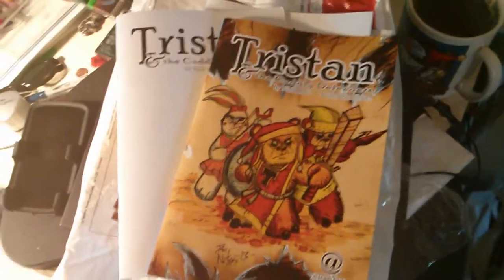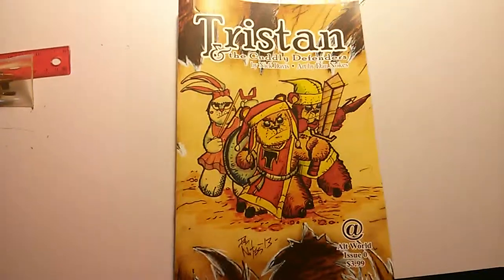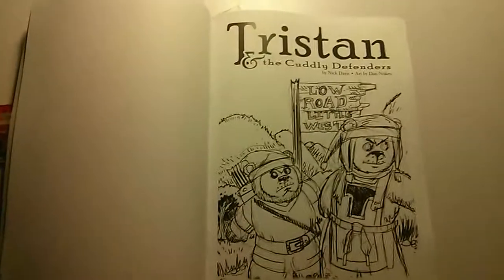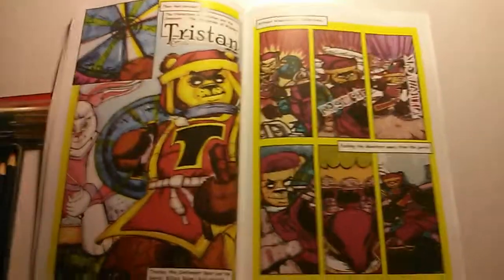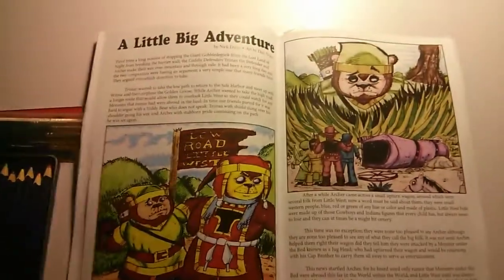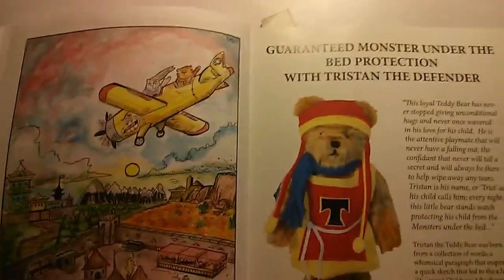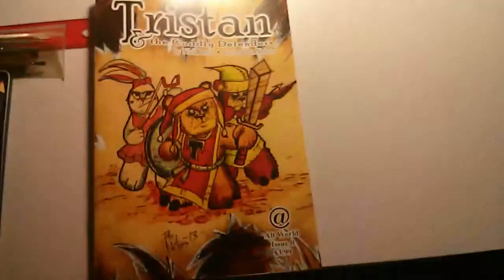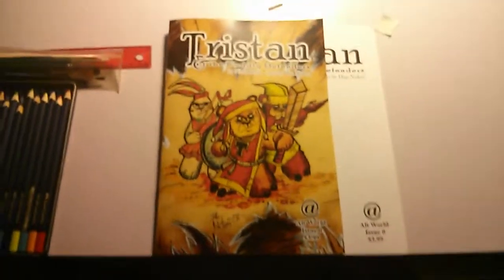Tristan & the Cuddly Defenders A Teddy Bear Comic Book Preview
A video preview of the Exclusive Tristan & the Cuddly Defenders Baltimore Comic Con Issue Zero Comic... If you want copy of this 24 page comic book come visit me at Baltimore Comic Con at Artist Alley Booth A45 Sept 7 - 8.